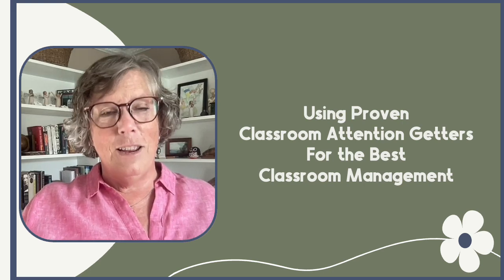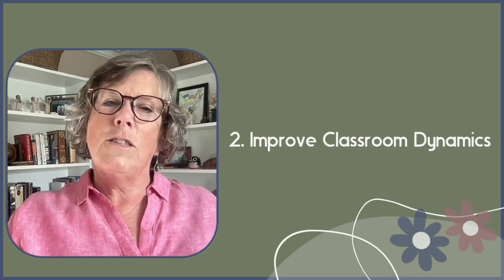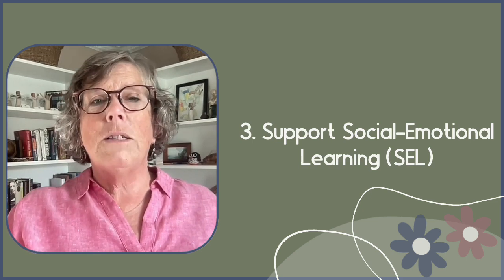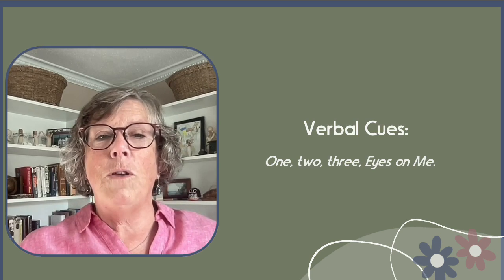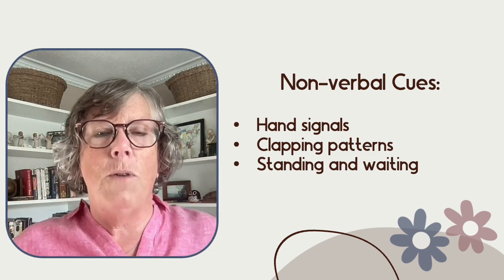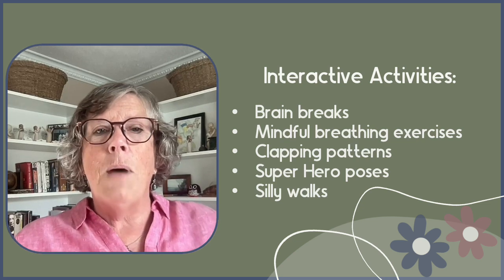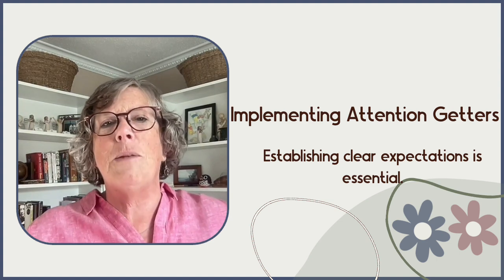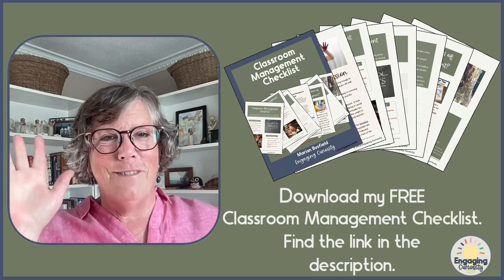Using Proven Classroom Attention Getters For Best Classroom Management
Using Proven Classroom Attention Getters For Best Classroom Management | Marian Busfield

Discover the secrets to the best classroom management with evidence based attention getters that captivate your students and create a positive learning environment. In this video, I explore a variety of practical techniques and strategies to keep your classroom engaged and focused.

🎓 What You'll Learn:
The importance of classroom attention getters
Simple yet powerful strategies to grab students' attention
Real-life examples and demonstrations
Tips on creating a dynamic and interactive classroom

Whether you're a new teacher or a seasoned teacher, these classroom attention getters will transform your teaching practice  as you create a more productive and enjoyable classroom atmosphere.

👉 Remember to download the FREE Classroom Management Checklist for additional strategies and resources

Why Are Classroom Routines Important? | Easy Classroom Transitions

00:00 Welcome
00:10 Introduction
00:55 What Are Attention Getters?
01:38 Why Use Attention Getters in the Classroom?
02:10 Improve Classroom Dynamics
04:09 Support Social-Emotional Learning
05:04 Build a Positive Classroom Climate
06:15 Examples of Attention Getters
06:25 Verbal Cues
07:18 Non-Verbal Cues
08:49 Interactive Activities
10:58 Implementing Attention Getters
12:02 Why Use Classroom Attention Getters?
12:32 FREE Classroom Management Checklist